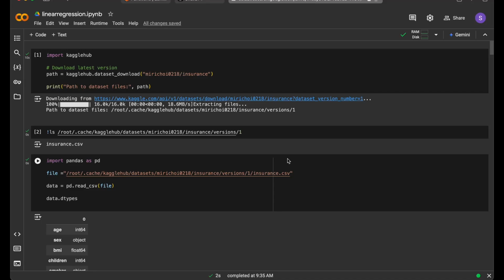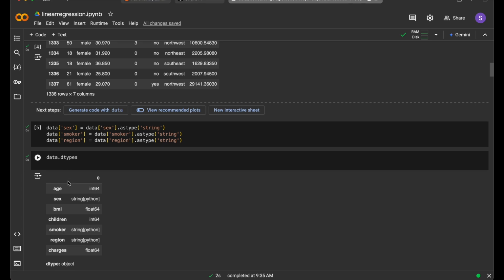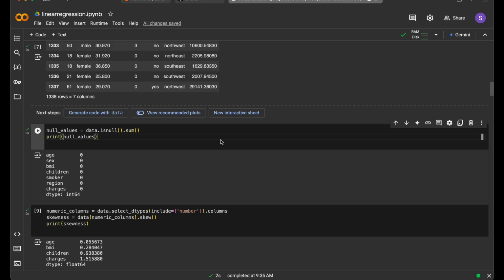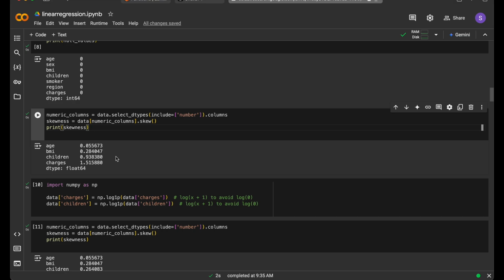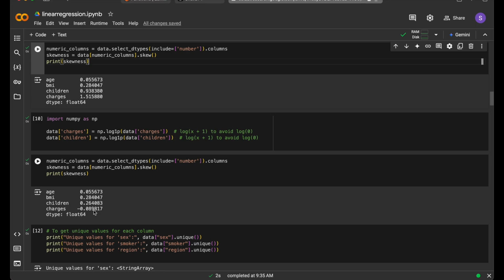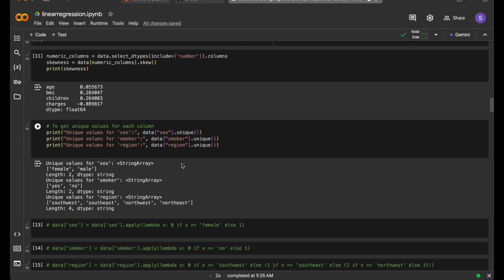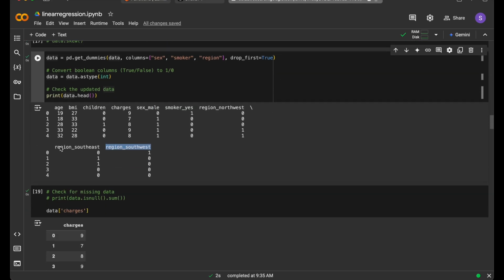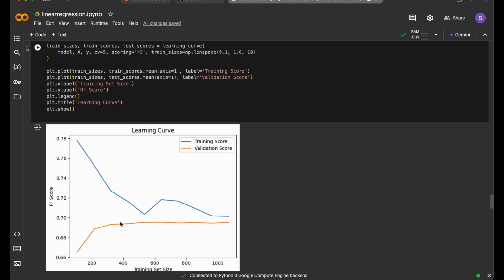Linear Regression Explained: The Simplest Way to Predict Anything!